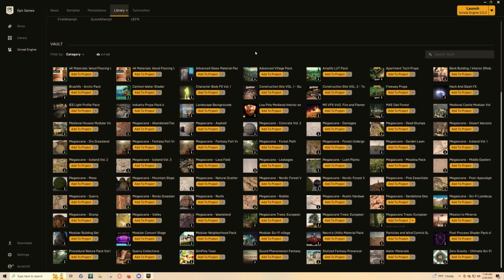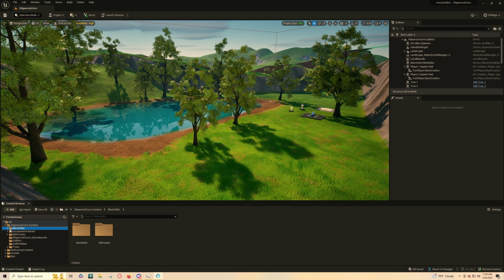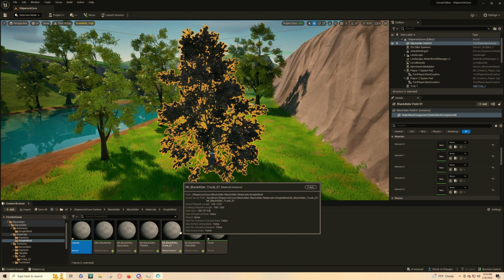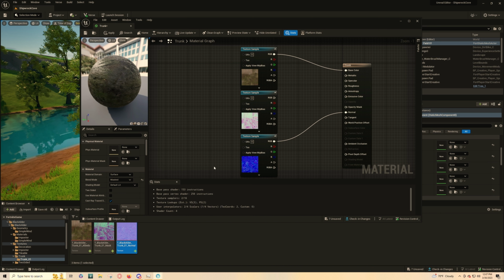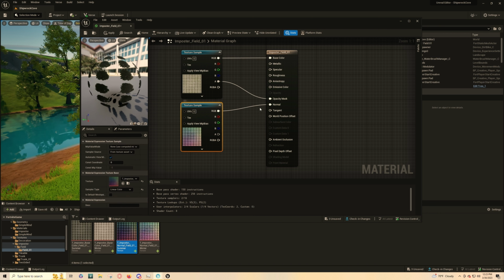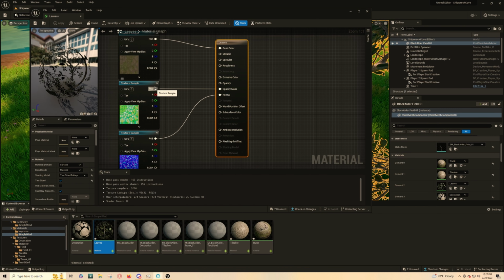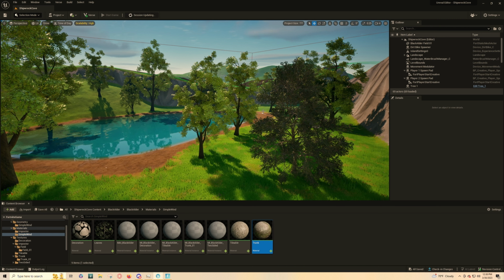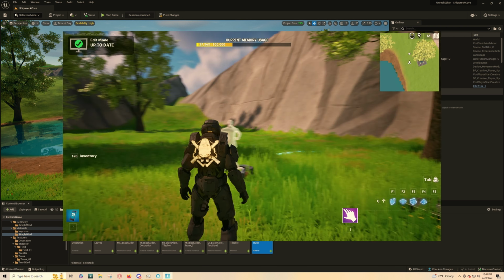How To Import Megascan Assets into UEFN! (Creative 2.0 Tutorial)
In this UEFN Tutorial, I go over how to import Quixel Megascan Assets into Creative 2.0! There is so much you can do in Unreal Editor For Fortnite and I plan on making much more tutorials as I learn more.

Support by using my Creator Code: Ducain23